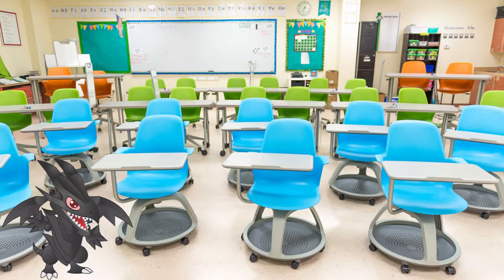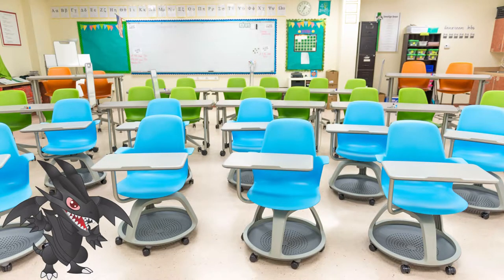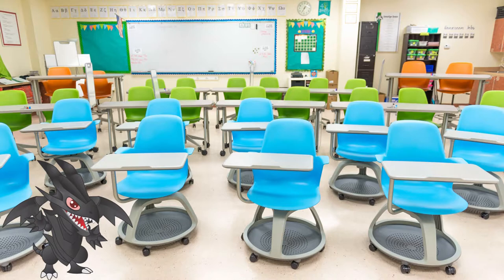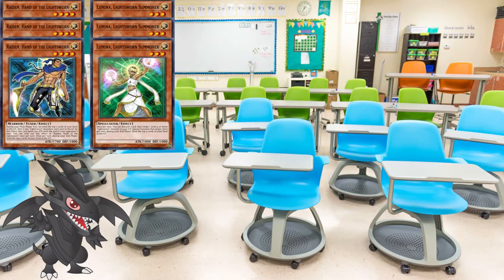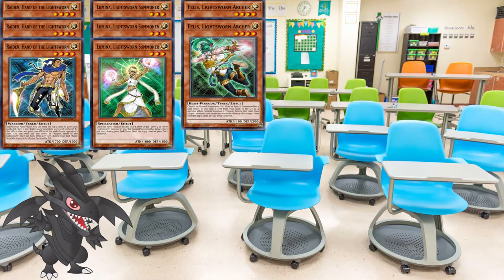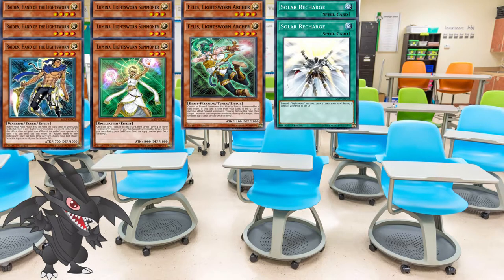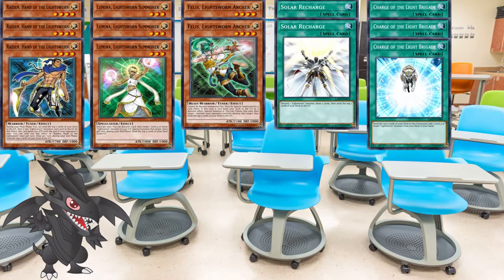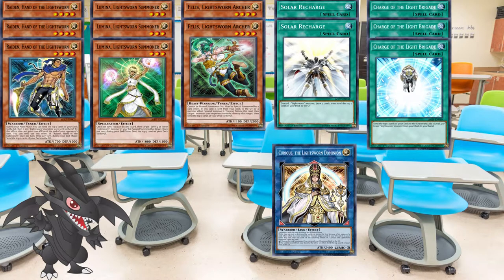Yu-Gi-Oh! Engineering - Episode 4: Lightsworn engine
Again uploaded late, sorry for that. I think this episode went quite well though.